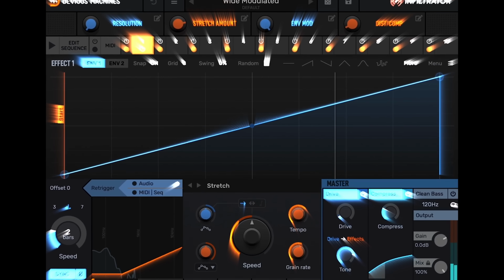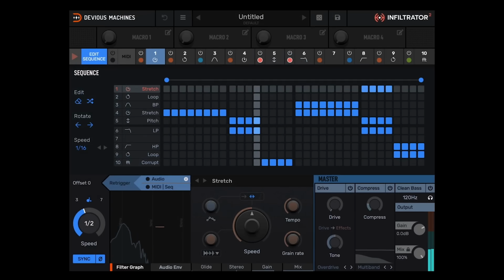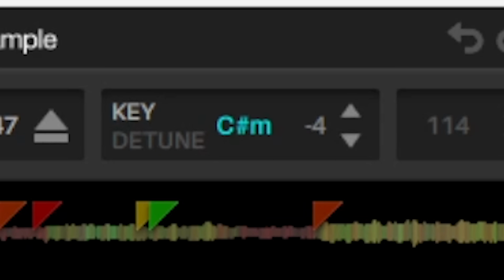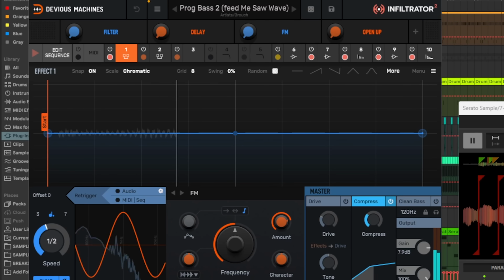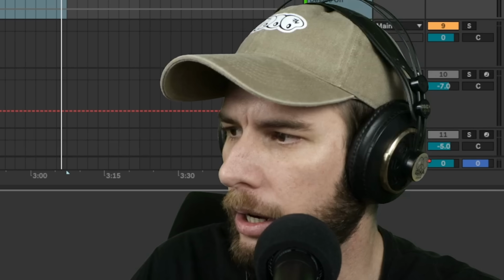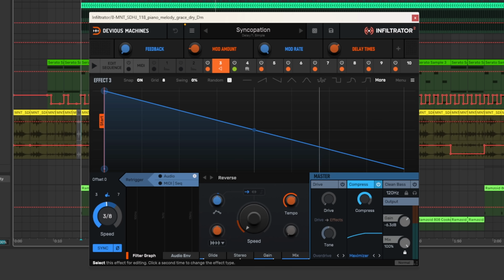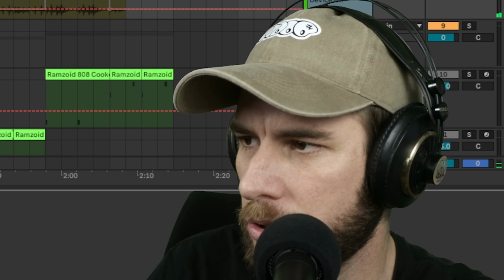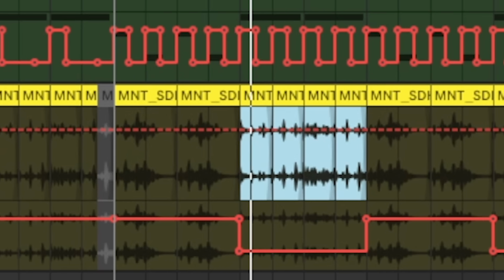This plugin is an ACTUAL GAMECHANGER